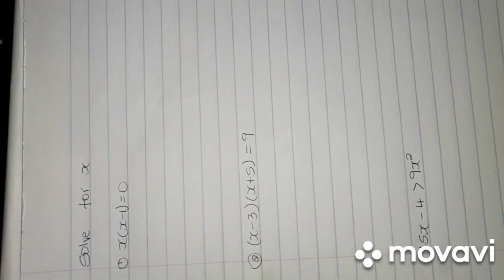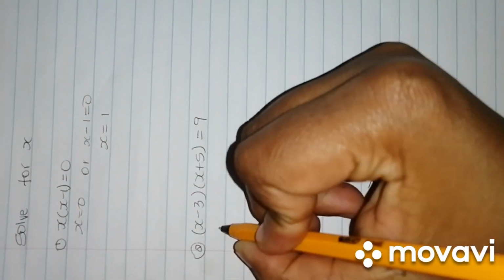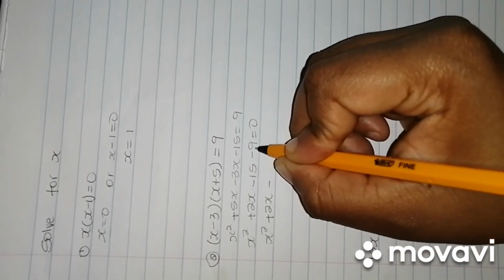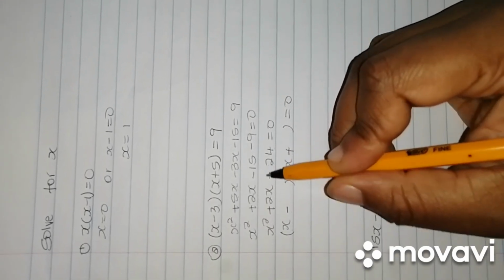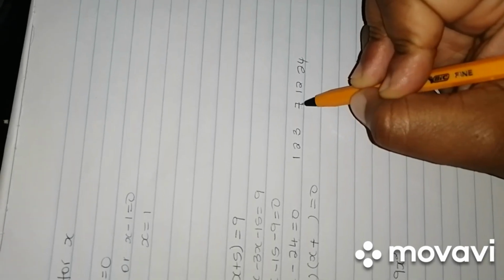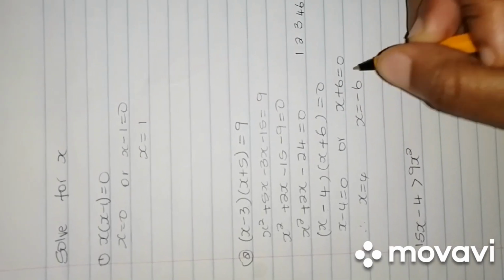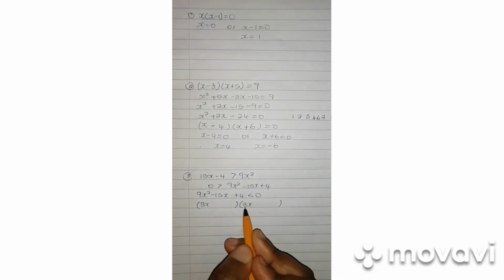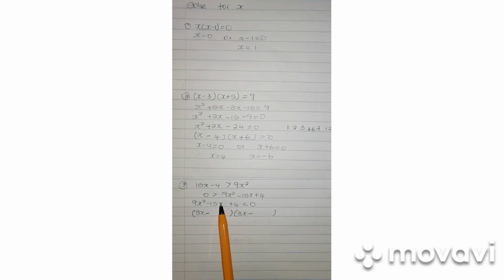Grade 10-12: solve for x